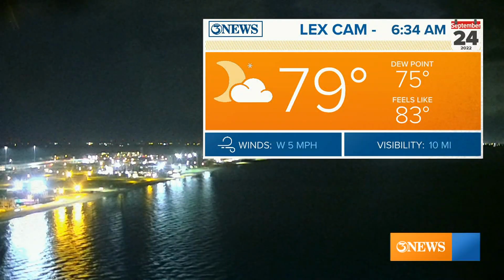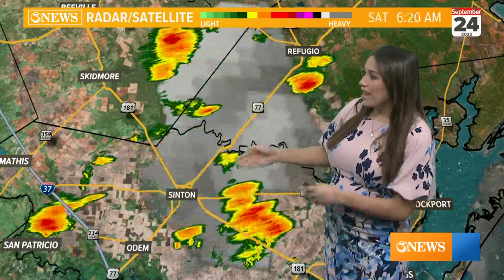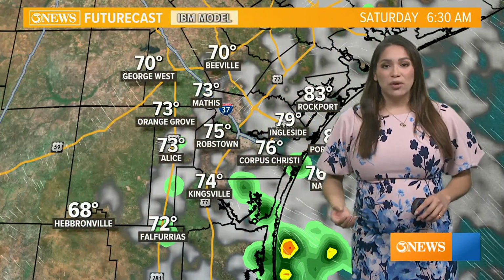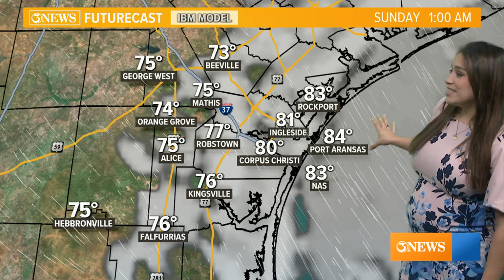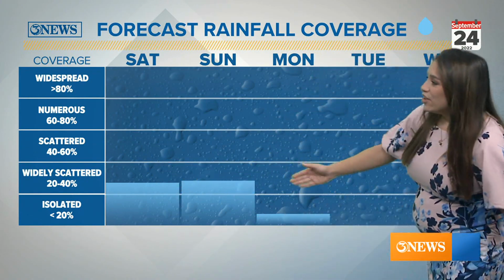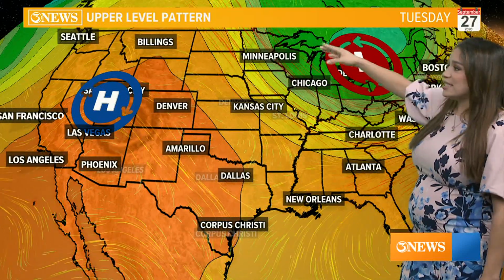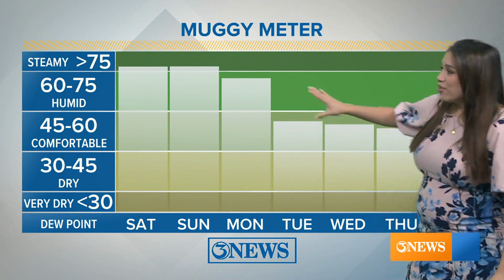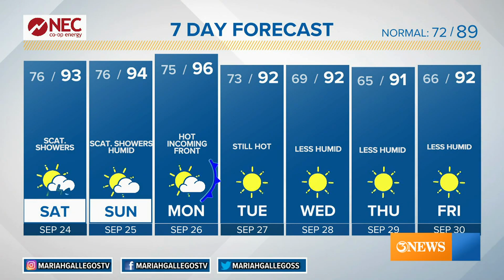Saturday Forecast: Morning scattered rain, partly cloudy afternoon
A humid and hot afternoon on tap. Incoming cold front to bring in drier air through our next work week.